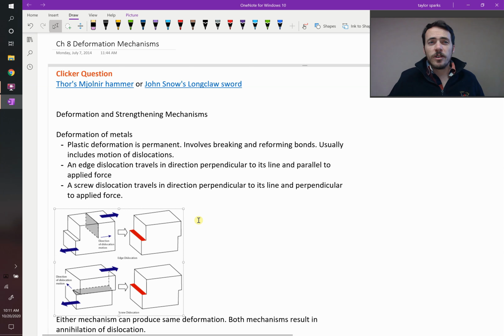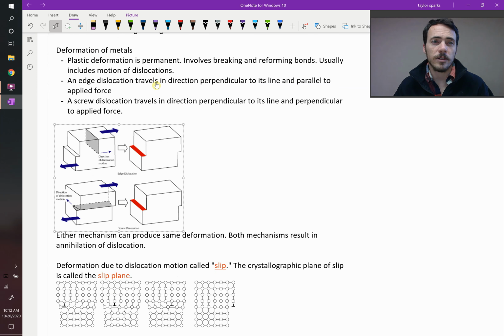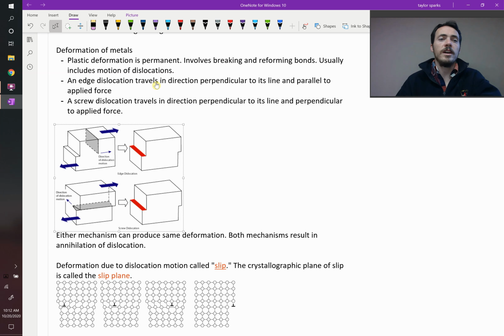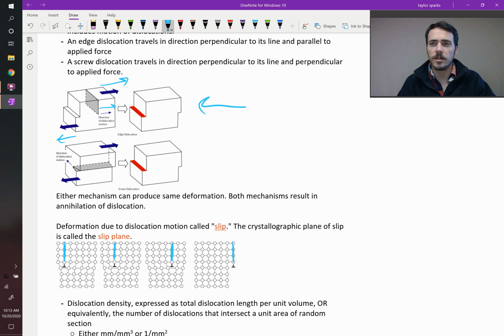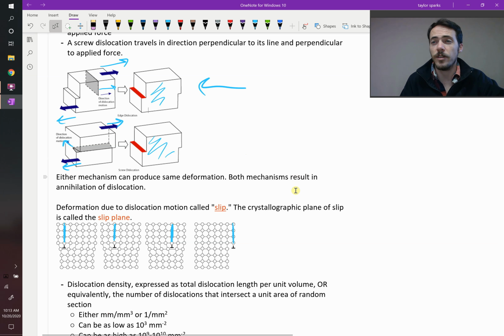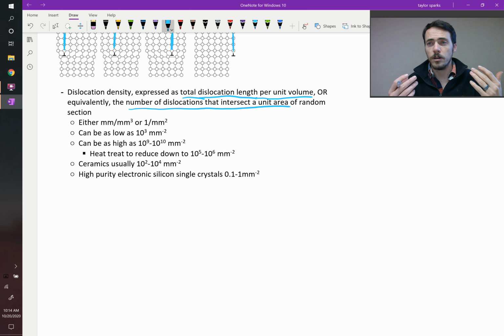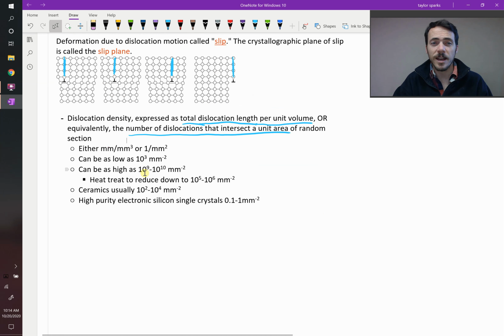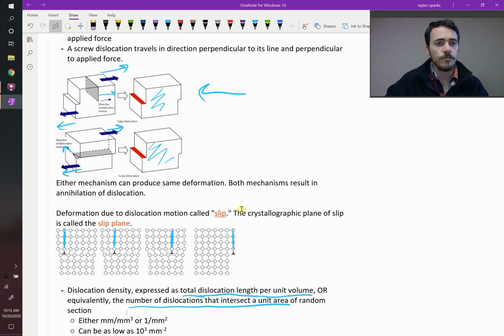Deformation via dislocation motion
Deformation can occur as dislocations move through a material. Edge and screw dislocations move in perpendicular directions to achieve the same deformation. Edge dislocations move with shear force direction while screw dislocations move perpendicular. Dislocation density can be calculated as length of dislocations per volume or intersections per area.